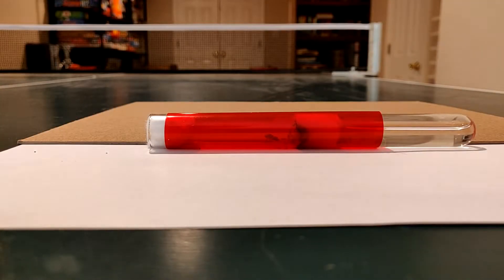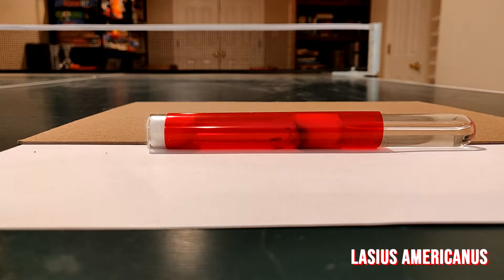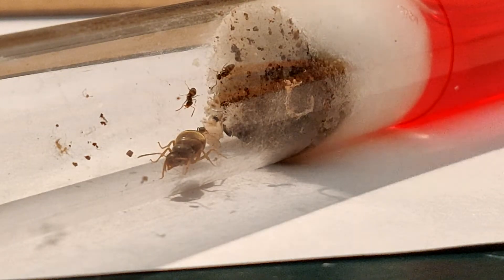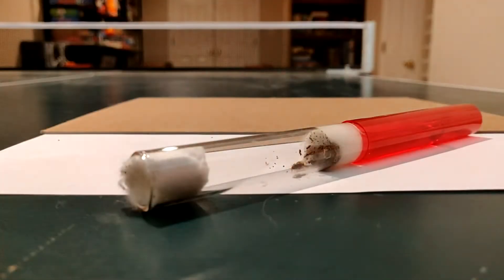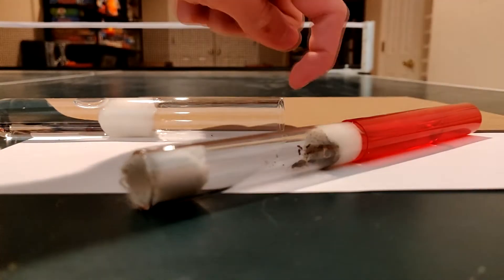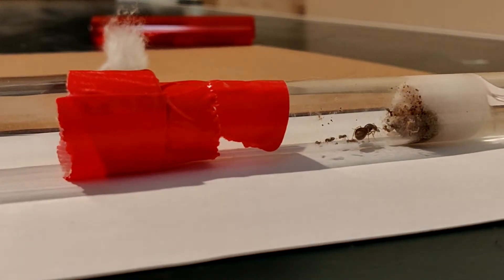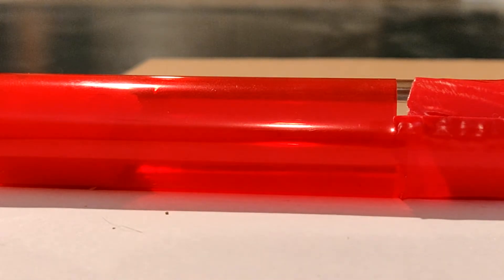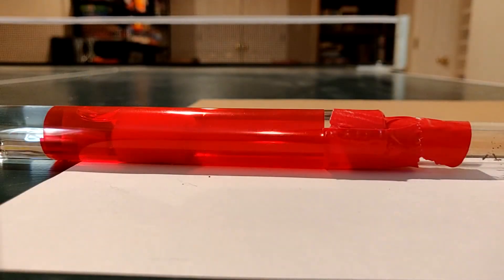Test Tube Swap Tutorial!! | Lasius Americanus Update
Just a quick update and tutorial video on our Lasius Americanus colony! I wanted to quickly explain an easy and safe way to migrate a colony from an old, moldy, test tube, to a brand new one! They have been my dream species to keep for over 2 years!!!

If you have any suggestions, comments, or questions please ask them in the comments below or in our discord server.

Ants America, Lasius, Americanus, Ants, Ant, Queen, Nanitic, Colony Care, Feeding. How To, Tutorial